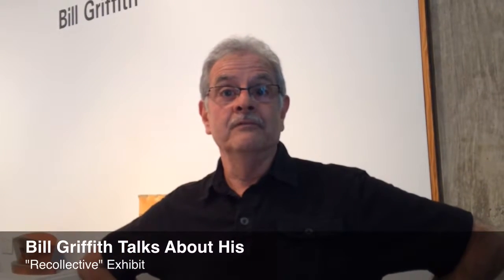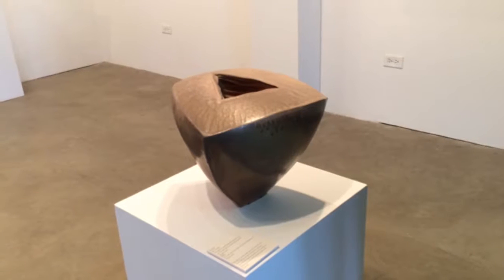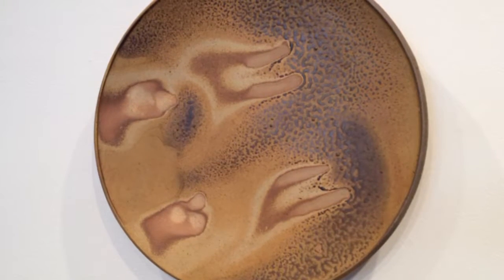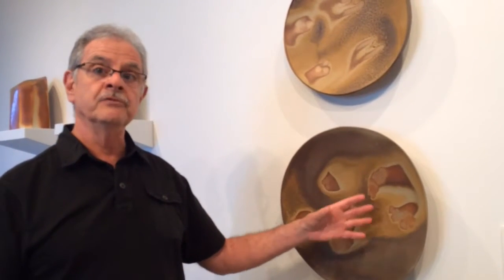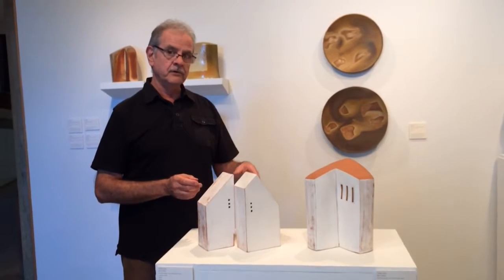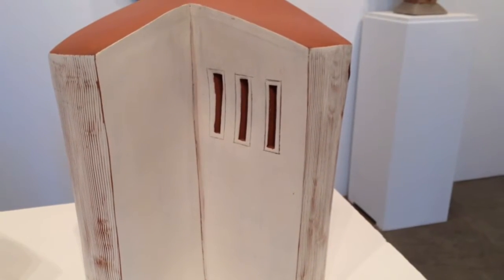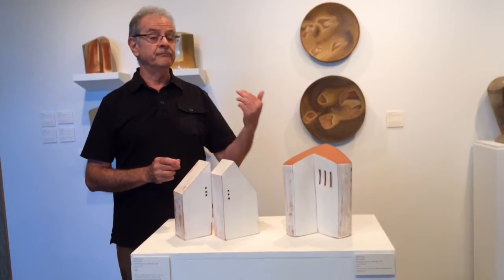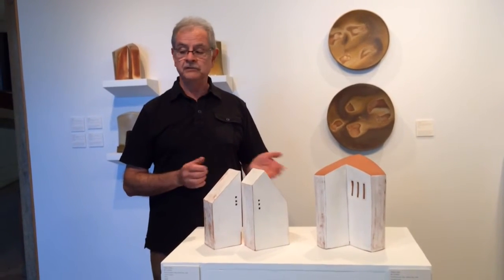Arrowmont's Bill Griffith and his pottery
Bill Griffith, potter and Arrowmont administrator and teacher, talks Aug. 29, 2016, about some of the objects in an exhibit of his pottery at the Gatlinburg arts education center. (Video by Amy McRary/News Sentinel)